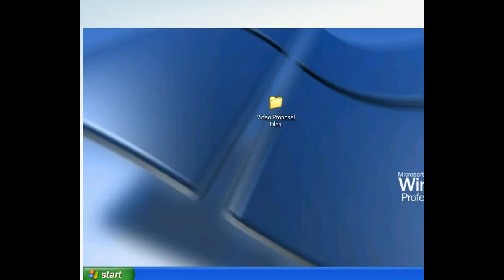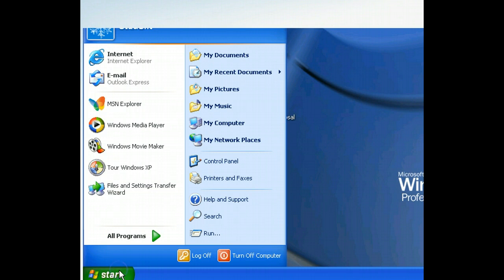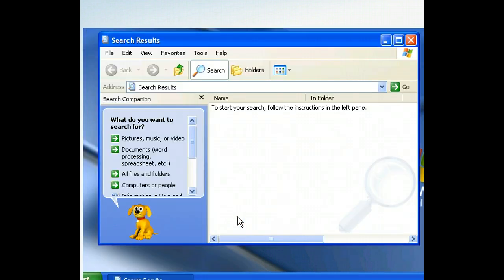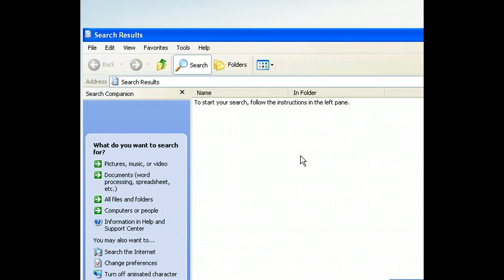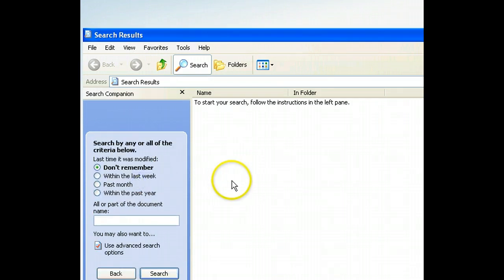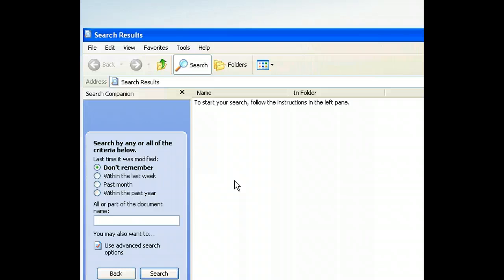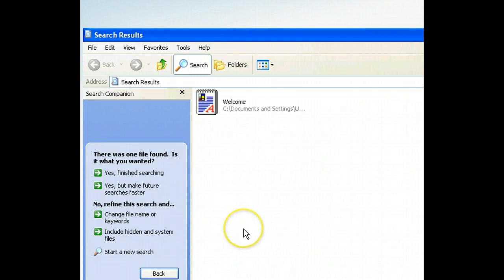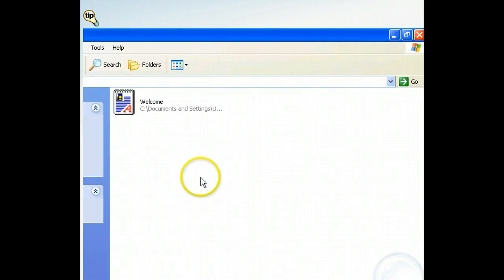Windows XP - Use Search Companion - PC Operating Systems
Shows you how to perform a search with Search Companion.